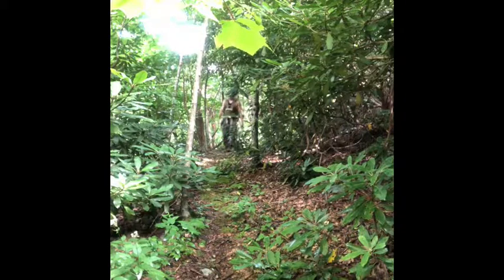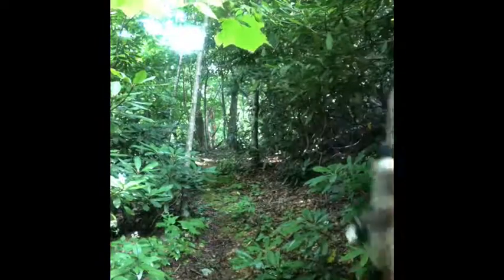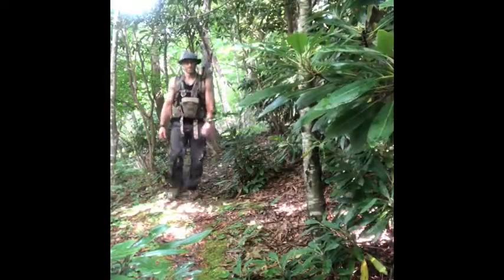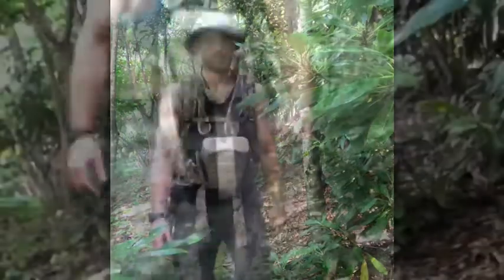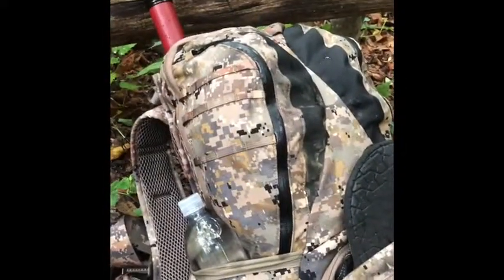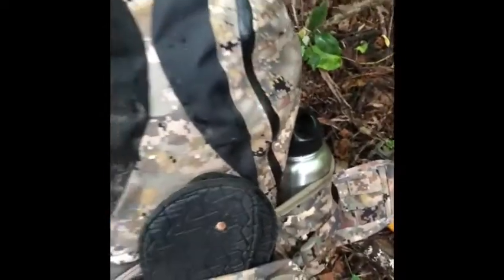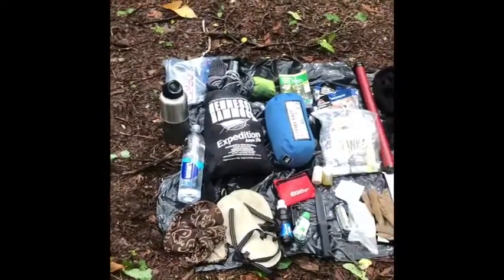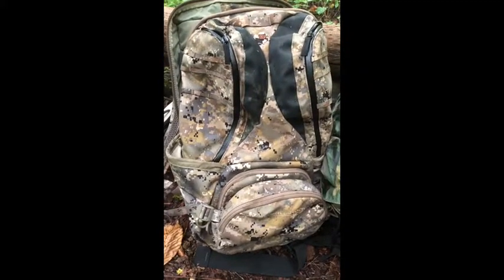Eberlestock X1-A2 and Nose Gunner Review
We look at the Eberlestock X1A2 pack and the Nose Gunner Binocular pouch in this video review.  I use the combined setup to carry my gear on a fishing trip up in the mountains of North Carolina. I discuss what I feel are the pro's and con's of these pieces of gear and how they work for me.
We'd love it if you purchased through our links as it helps us produce more content like this!
Eberlestock X1A2

Eberlestock Nosegunner